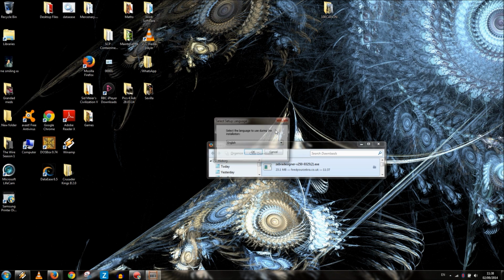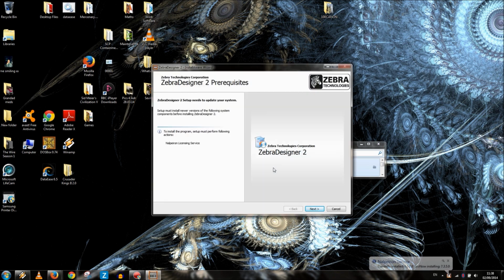ZebraDesigner tutorial #1 - Download and Installation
I download and install ZebraDesigner

If you have any questions then don't hesitate to ask, I will try to help as much as possible.